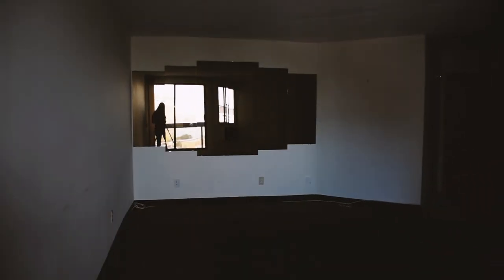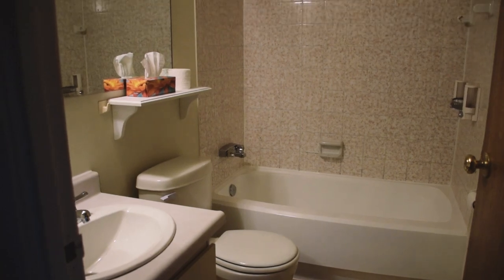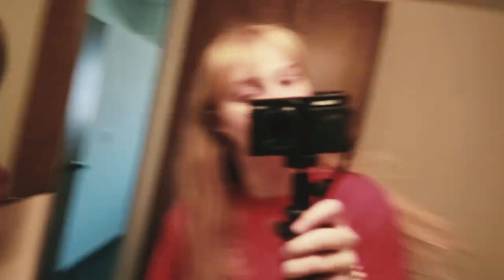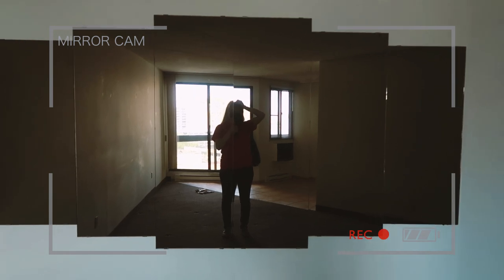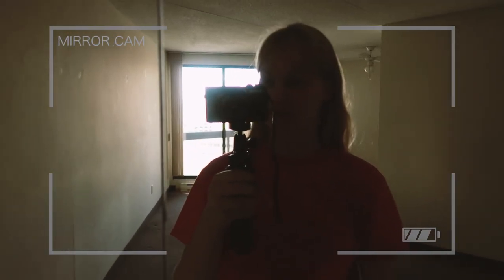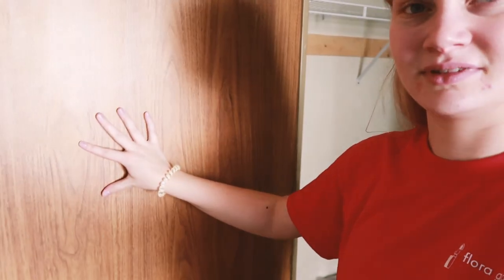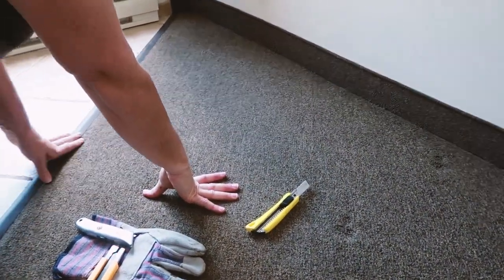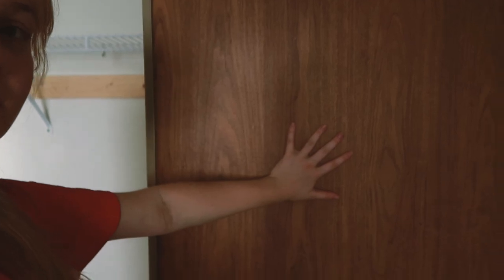Meet the Condo: DIE CARPET DIE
Welcome.
This is our condo! It has yet to become a home, but it is getting there and I am documenting it.
I'm so excited for the end result - and for you guys to see it too!